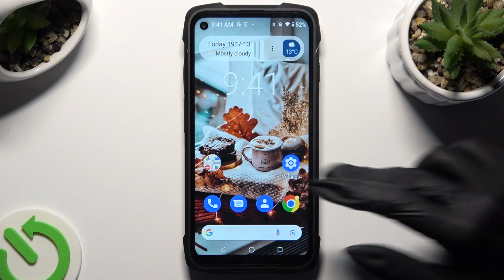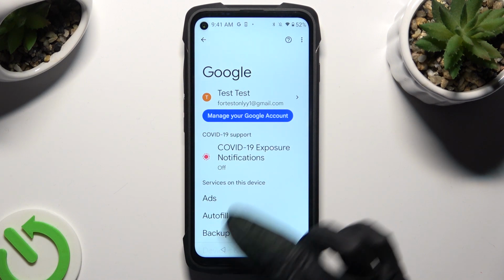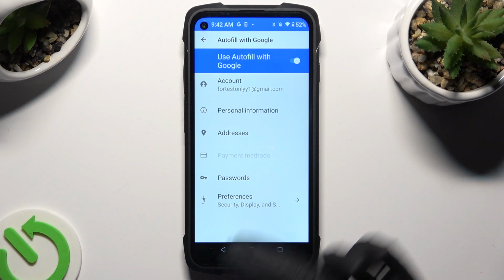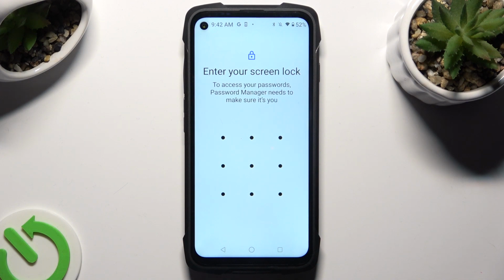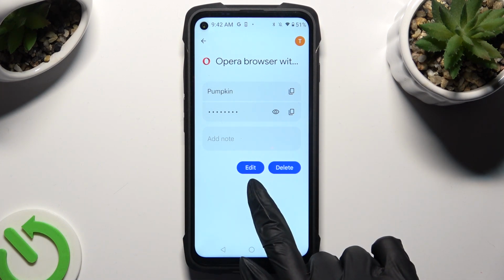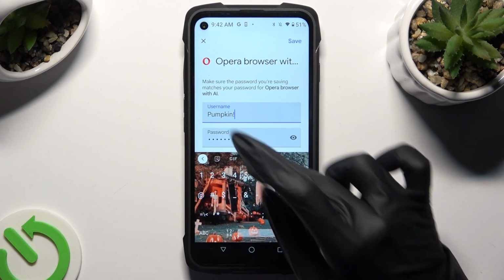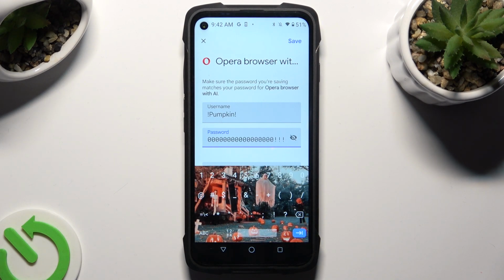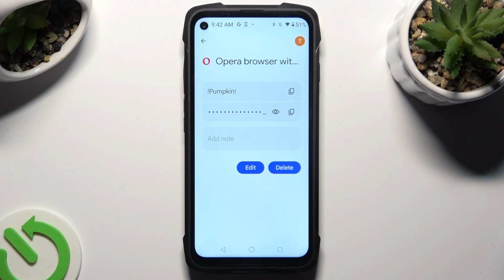How to Edit Google Passwords Autofill in CUBOT King Kong 7 – Google Passwords Management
If you'd like to edit the Google passwords autofill in your CUBOT King Kong 7, then here we are coming with help! In this tutorial, we would like to guide you to a proper section, which will allow you to easily manage all saved passwords in Google autofill. So let's follow all shown steps and successfully edit the Google passwords autofill in CUBOT King Kong 7!

How to edit saved passwords in CUBOT King Kong 7? How to manage saved passwords in CUBOT King Kong 7? How to edit Google passwords autofill in CUBOT King Kong 7?